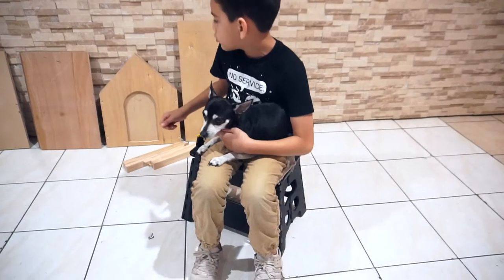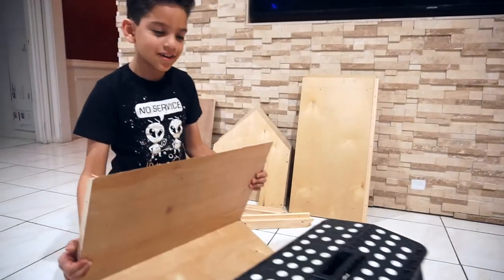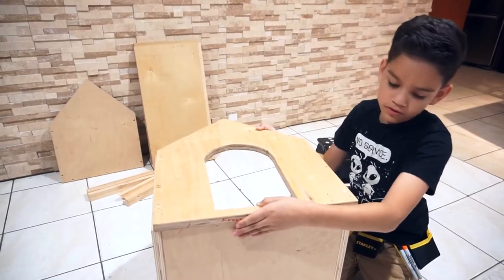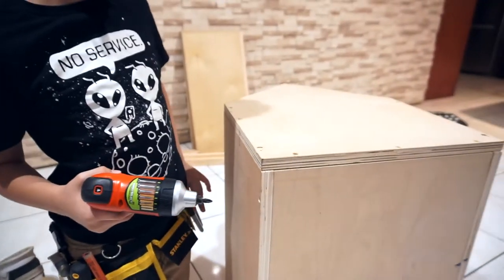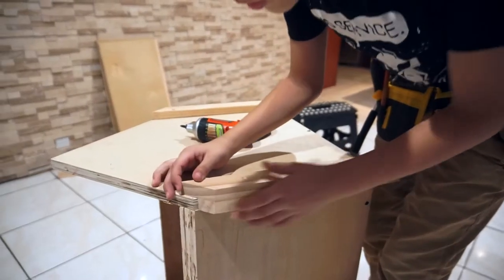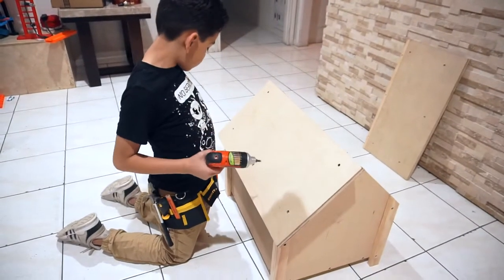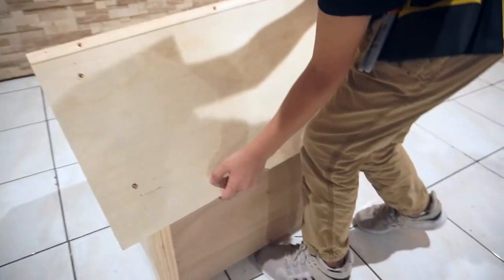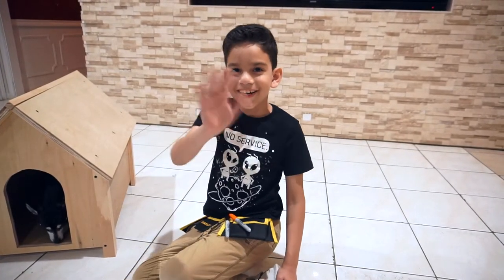HOW TO BUILD A DOG HOUSE DIY PART #1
My dad brought me a precut dog house that he cut at work so i can assemble it at home. Dog house will be for my dog named jack, problably have seen in my streams before lol. Hope you guys enjoy and like always we appreciate you guys support. Likes, subs and shares help out the channel with more content!  Part 2 Adrian will paint the Dog House.